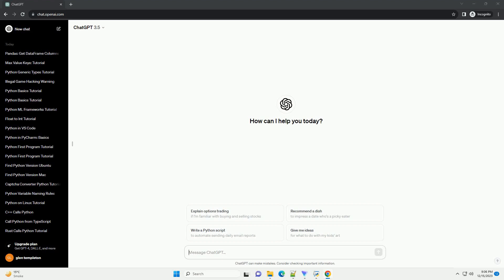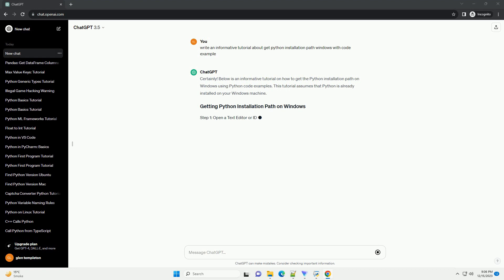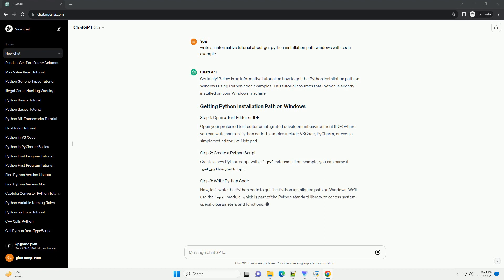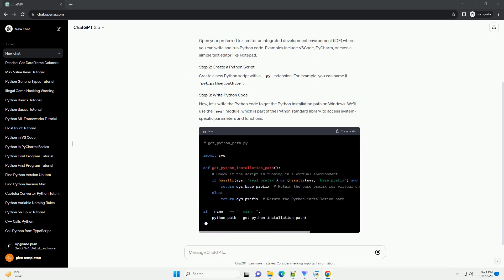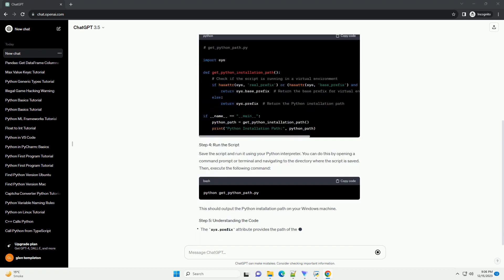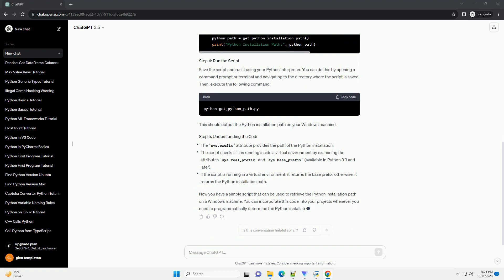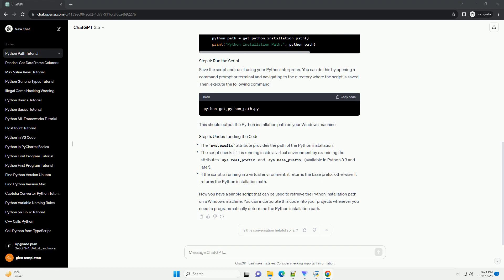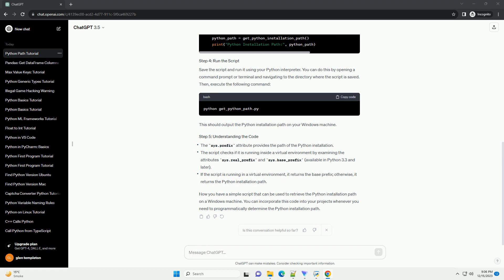get python installation path windows